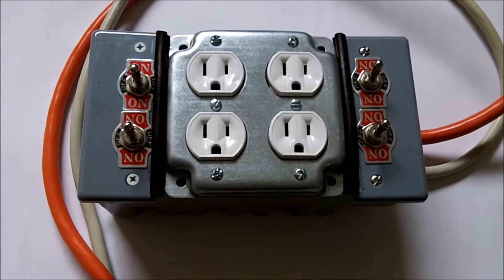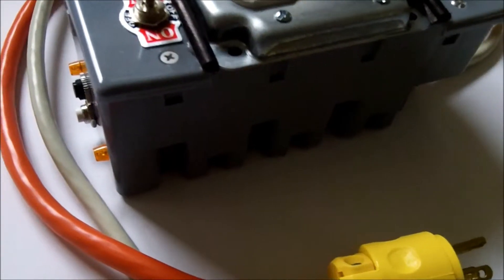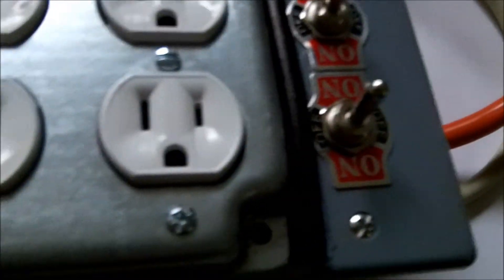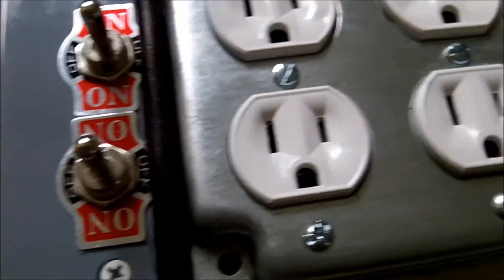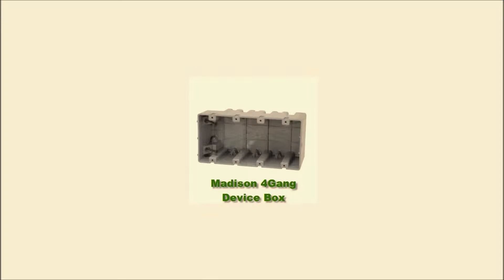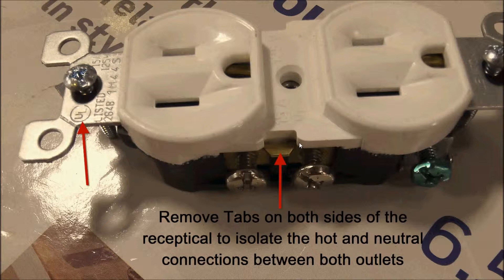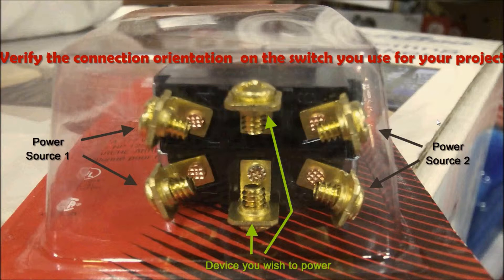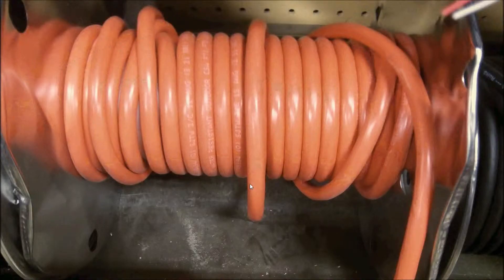Four Outlet Power Transfer Switch : Eye-On-Stuff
In this video I show the 4 Outlet Power Transfer Switch I made for my off-grid solar system. Thanks!